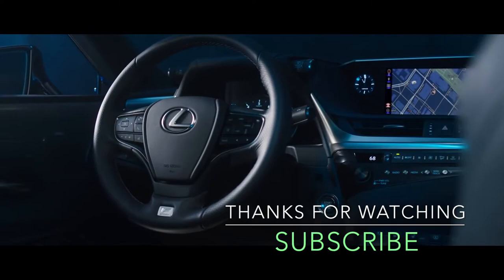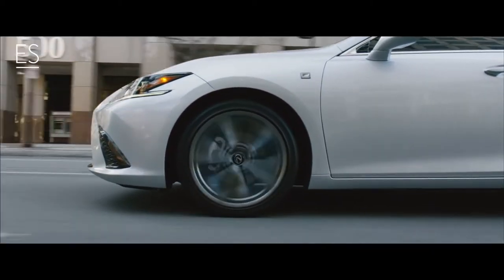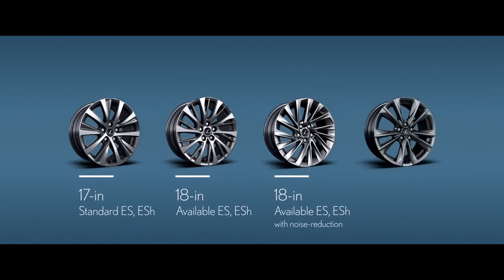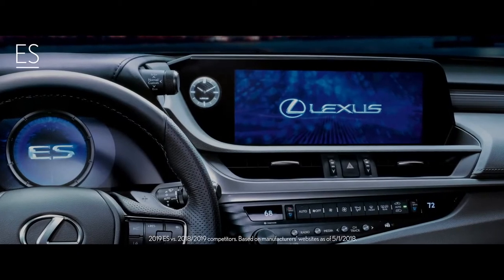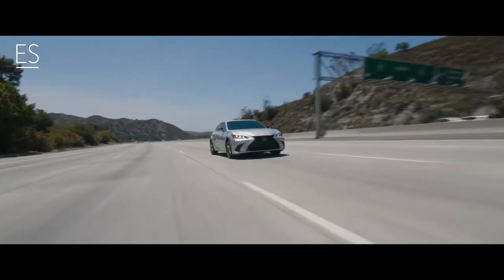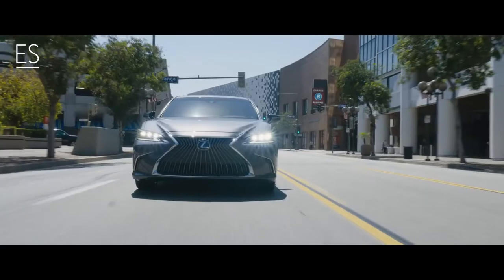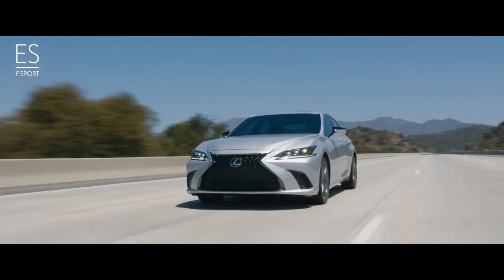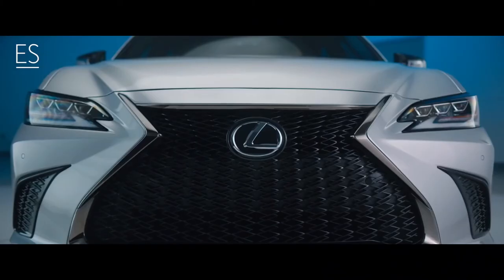LEXUS ES Walkaround | #2019 ES 350 | usa | canada | uk | japan | Lexus car videos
LEXUS ES | 2019 walkaround | Lexus ES 350 | Lexus car videos | cargurus car videos | canada | uk | reviews
Lexus wants you to pay attention to the 2019 ES. The all-new, seventh-generation midsize sedan that Lexus benchmarked against the Mercedes-Benz E-Class and Audi A6 gets a base price that just a few hundred over the old car.

The entry-level ES 350 starts at $39,500; after $1,025 for destination and handling, that's $40,525 out the door and $550 more Washingtons than the 2018 model required. The mid-level ES 300h starts at $43,310, or $44,335 out the door. That saves $510 compared to the 2018 version, and it gets better fuel economy. The all-new ES 350 F Sport starts at $44,035, for $45,060 out the door.

Every model rides on the Toyota New Global Architecture, known as GA-K here. The lighter, stiffer body hides improved mechanicals like rack-mounted electric power steering, and a new multilink rear suspension that encouraged fun driving during our recent review. The updated Lexus Safety System+ 2.0 comes standard on all models, and incorporates new features like daytime bicyclist detection and low light pedestrian detection. The ES 350 and ES 350 F Sport get a 3.5-liter V6 with 302 horsepower and 267 pound-feet of torque, 34 hp and 19 lb-ft over the former sedan, working through a new eight-speed transmission. The F trim makes itself known with 19-inch wheels, rear spoiler, and retuned suspension.

EPA ratings for the ES 350 come in at 22 mpg city, 33 mpg highway and 26 mpg combined, an increase of two more miles per gallon on the combined cycle. The ES 350 F Sport is rated at 22 mpg city, 31 mpg highway and 25 mpg combined.

The ES 350h uses a 2.5-liter Atkinson-cycle four-cylinder with fourth-generation Hybrid Drive. The 215 total horsepower from the ICE and electric motor returns 43 mpg city, 45 mpg highway, and 44 mpg combined. Lexus says this makes it the most frugal luxury car out there that doesn't have a plug.

The ES is also the first Lexus to offer Apple CarPlay, on top of being able to use Amazon Alexa to communicate between the sedan and the home. The 2019 Lexus ES goes on sale in September.